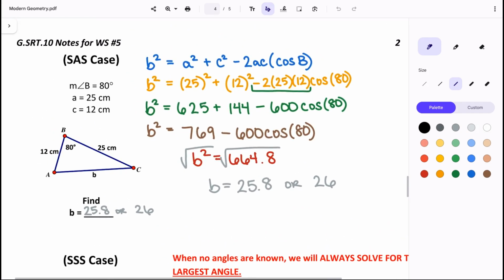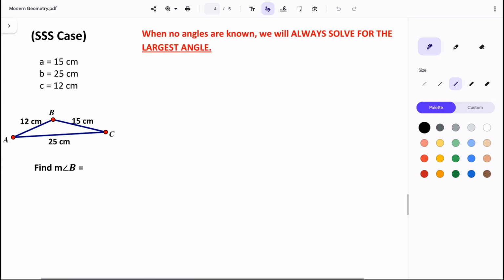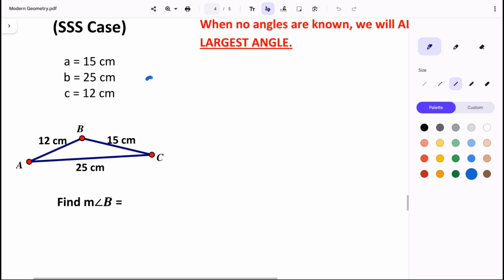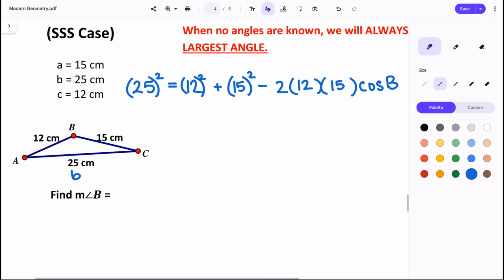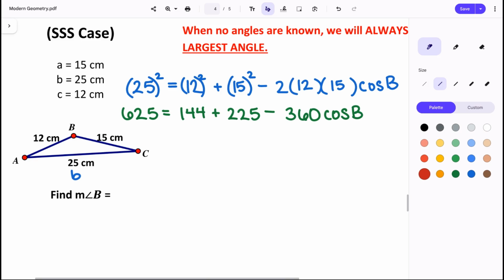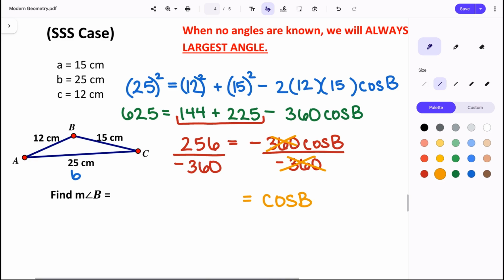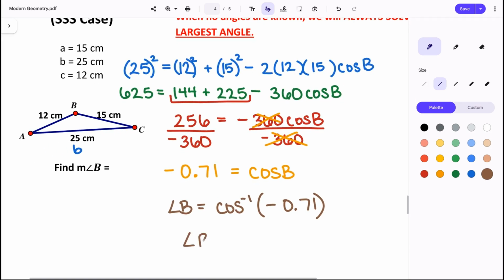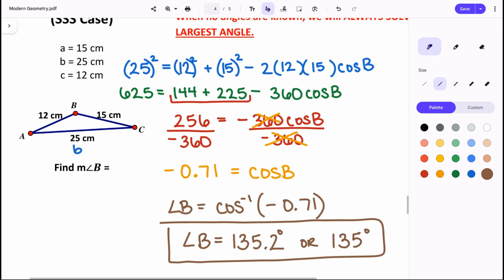G.CO.10 - Law of Cosines Part 2